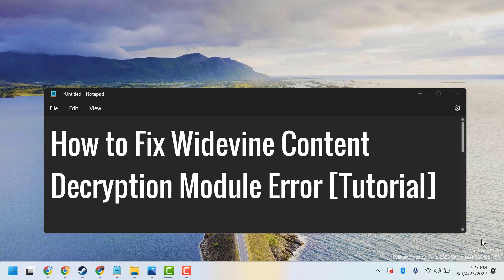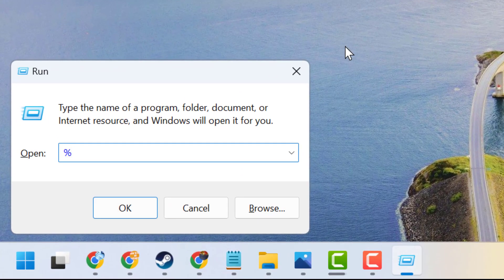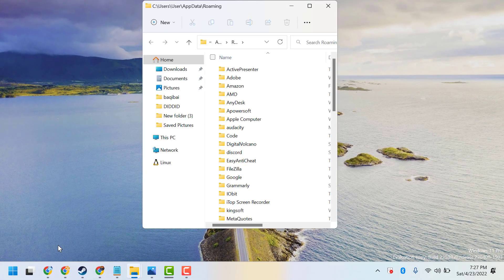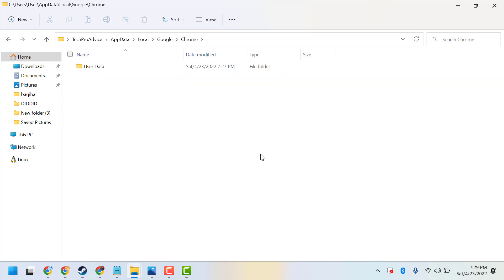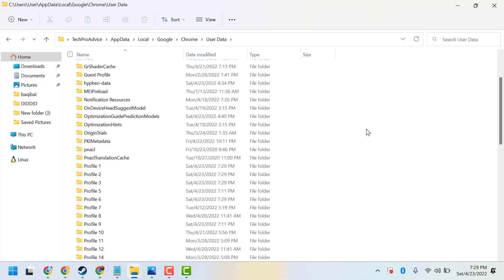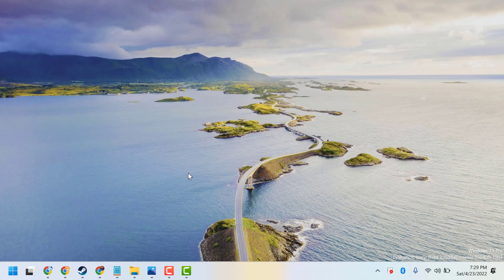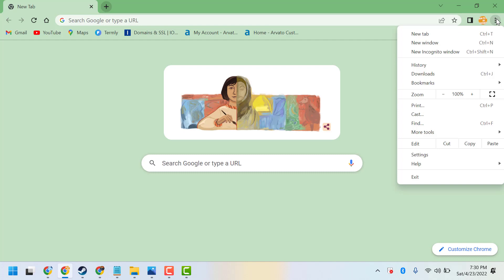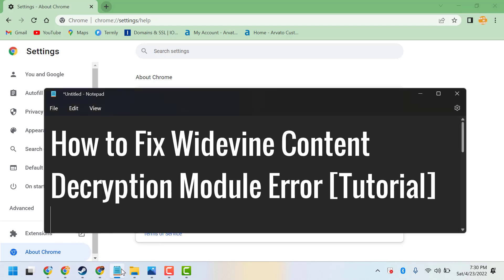How to Fix Widevine Content Decryption Module Error Tutorial